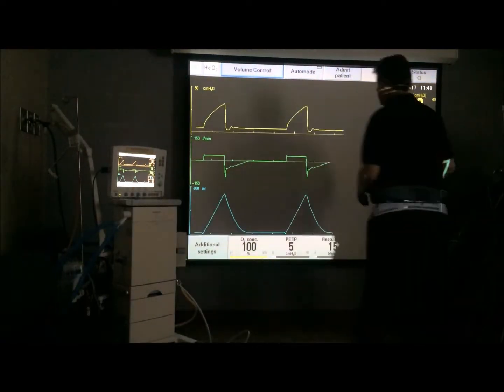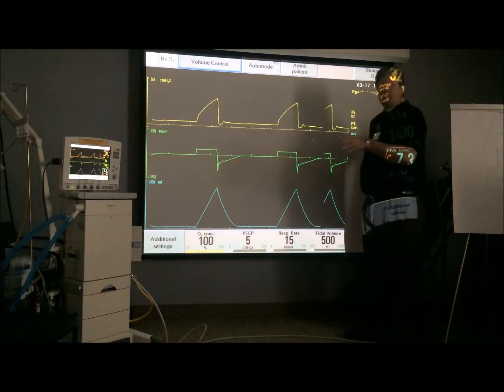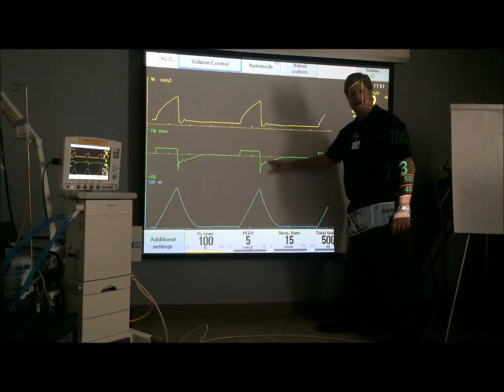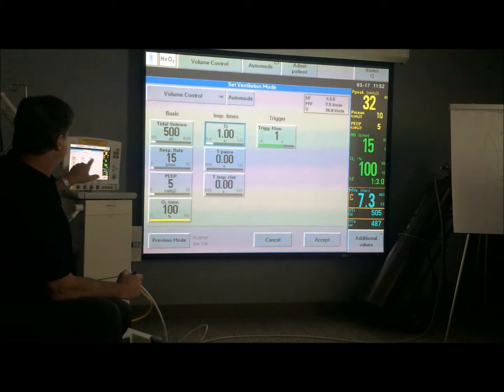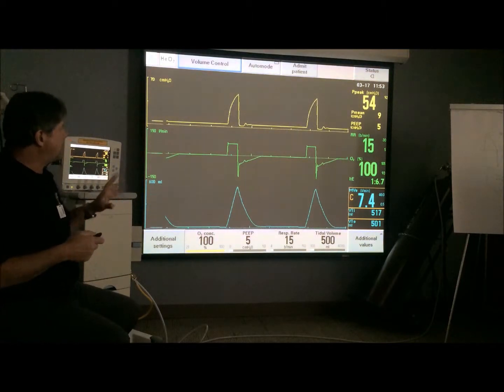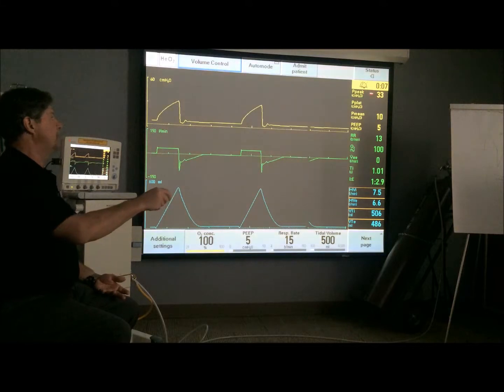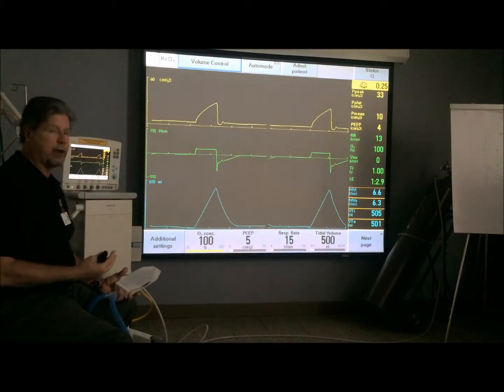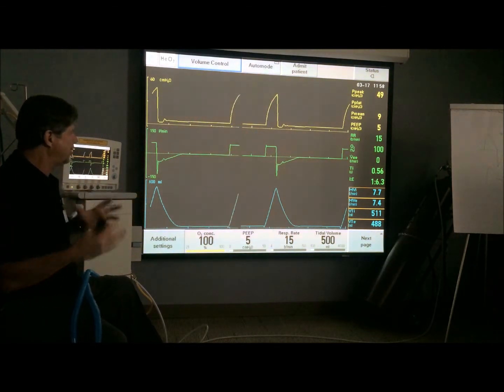WF - Part I